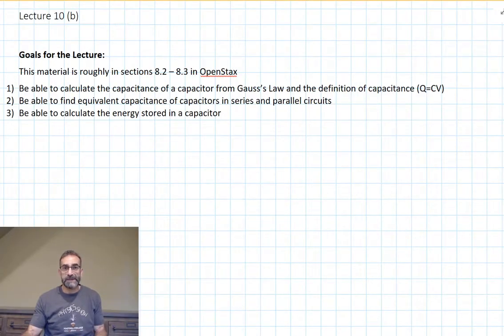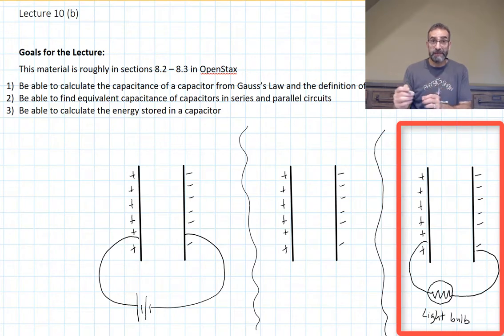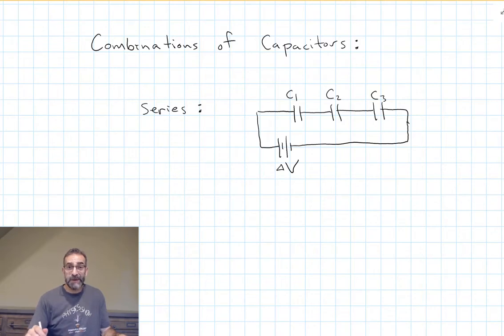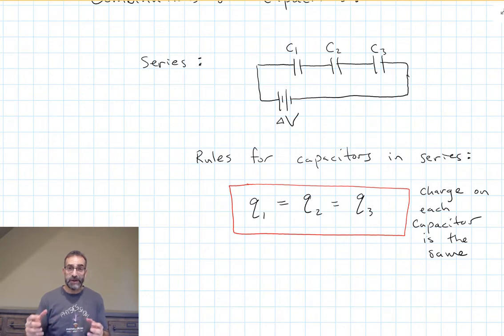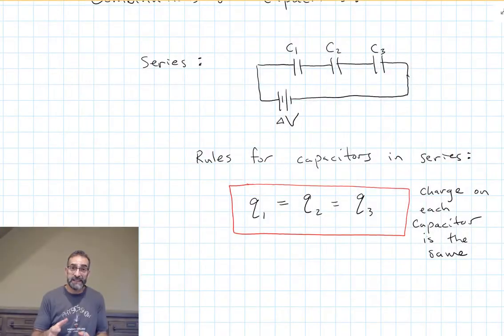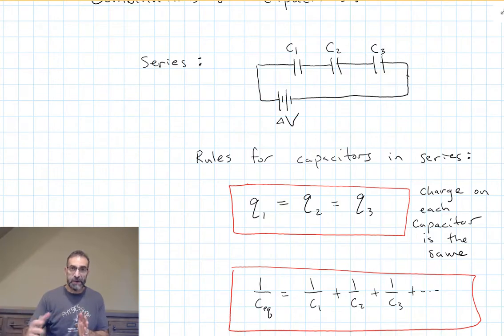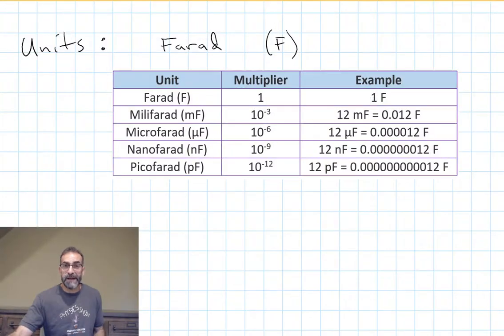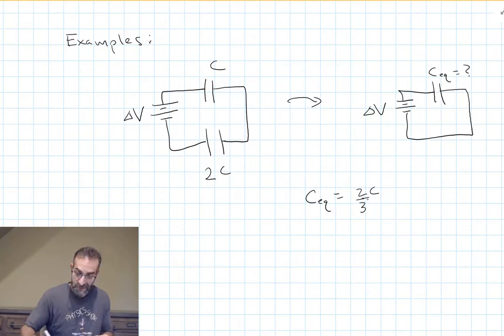Phy4B Lecture 10 b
This is lecture 10b (of 27 lectures) in Physics 4B, a one quarter long, sophomore level, calculus based physics class covering electricity and magnetism.
Topics: Capacitors in series and parallel